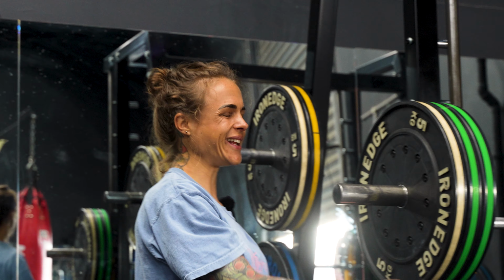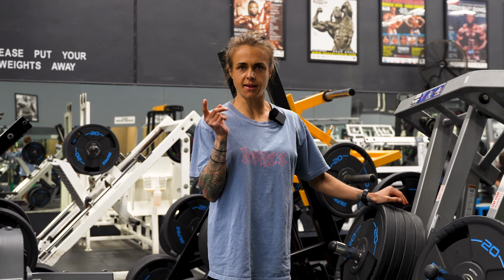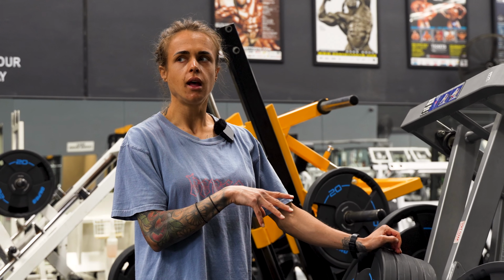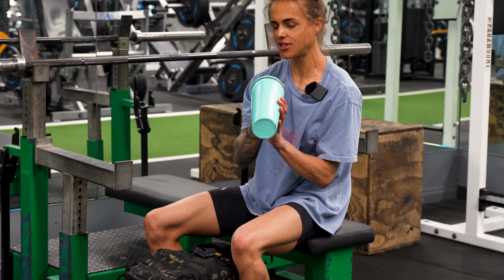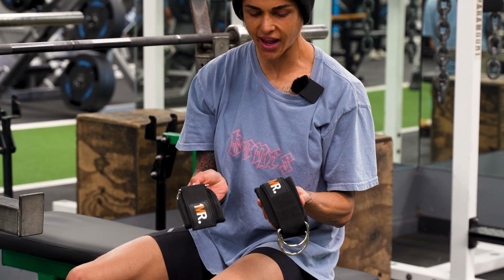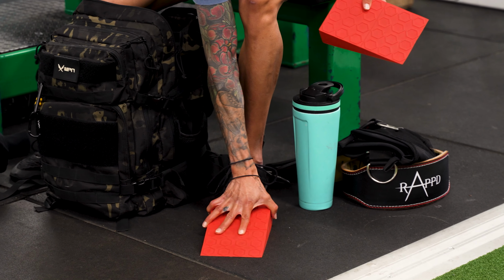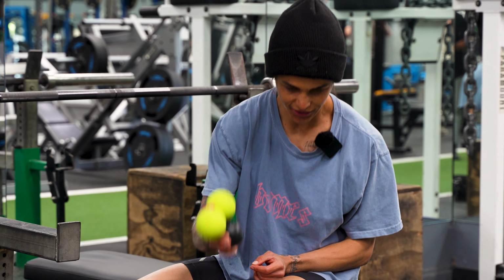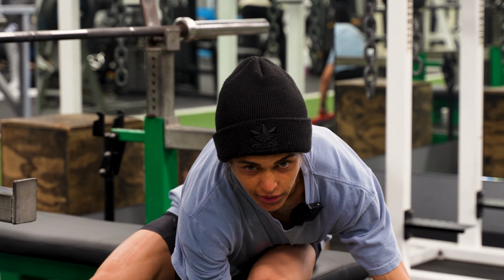Bikini Posterior Chain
Full posterior chain workout; back, hammies and glutes 🍑

For online coaching enquires: https://

Time Stamps:

00:00 Intro
00:33 Pull-ups
01:23 Chest Supported Rows
03:05 Smith Machine Good Mornings
06:21 Glute Drive
07:10 Unilateral Leg Press
08:51 Cable Y Raises
09:44 What’s in Dazz’s Gym Bag